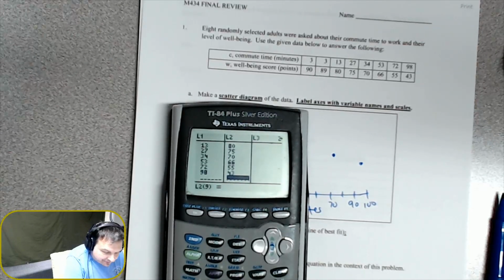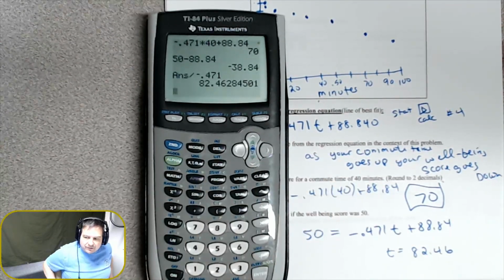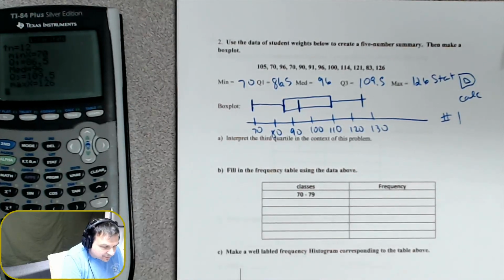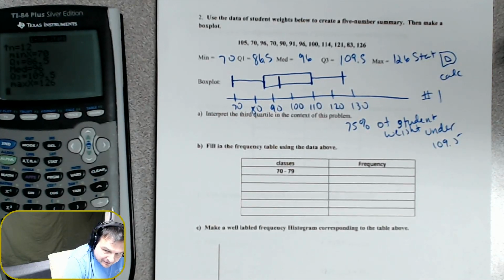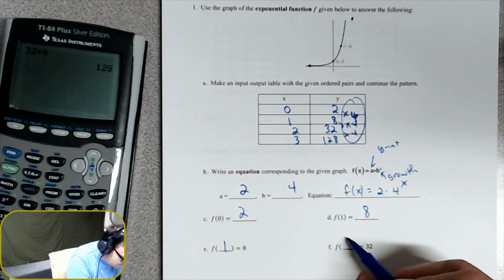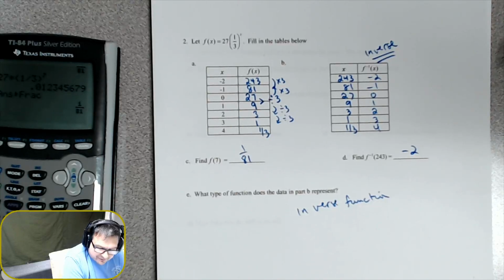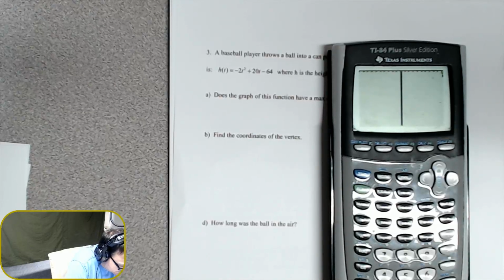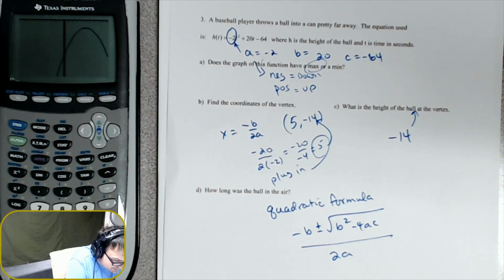Harper M434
Any Questions?